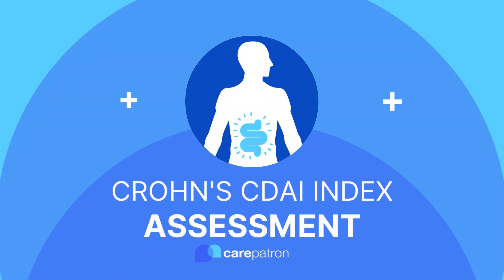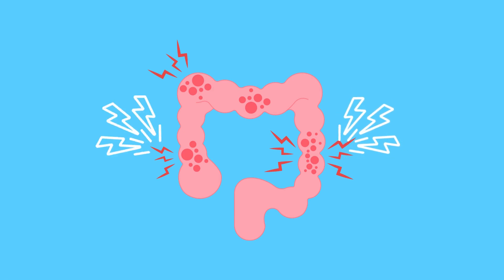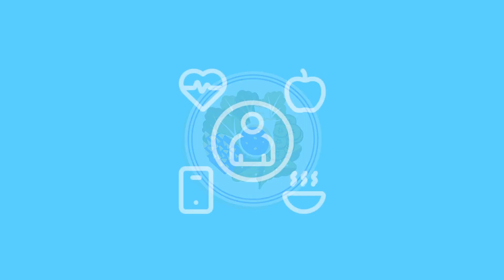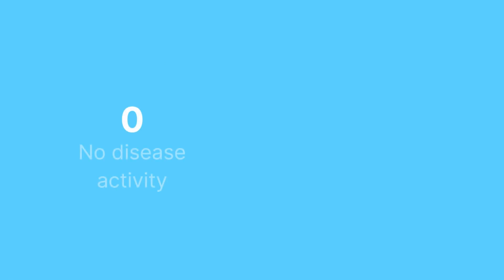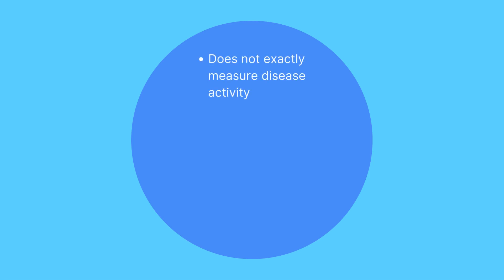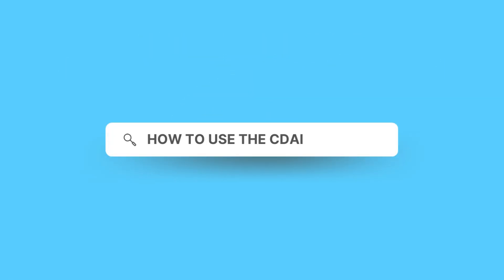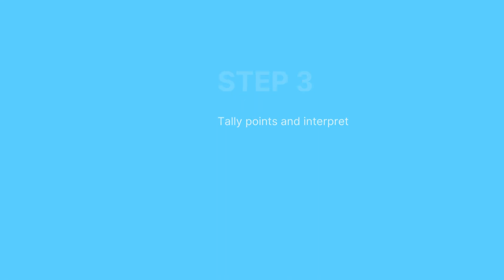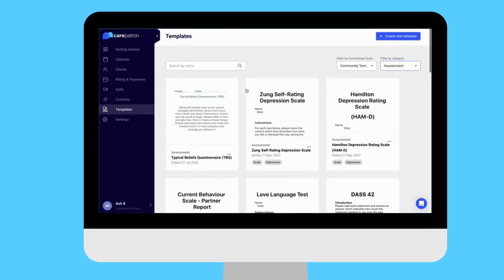Crohn's Disease Activity Index (CDAI)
Introduction 0:00
What is a CDAI Index? 0:10
Who can use a CDAI Index? 1:12
How to use 1:19
How to use in Carepatron 1:33